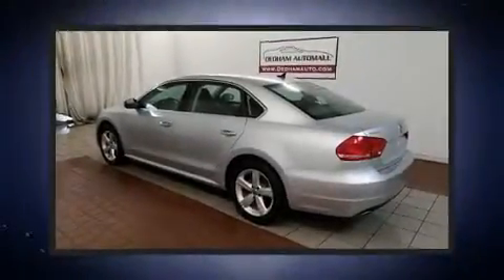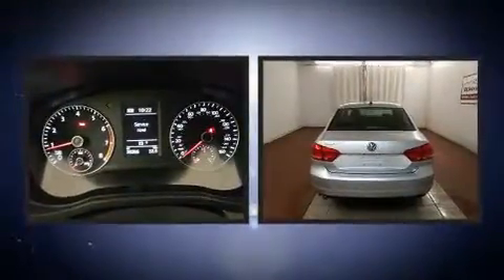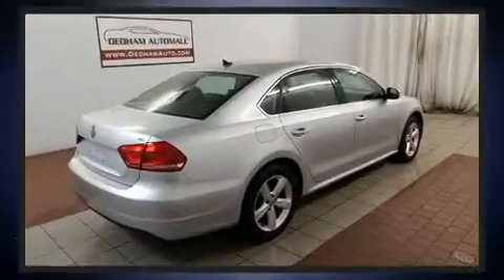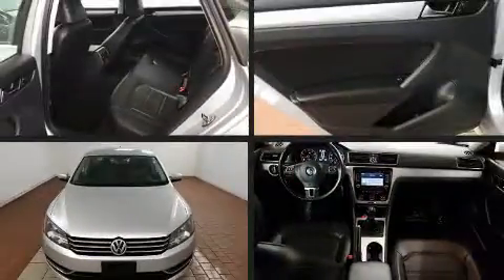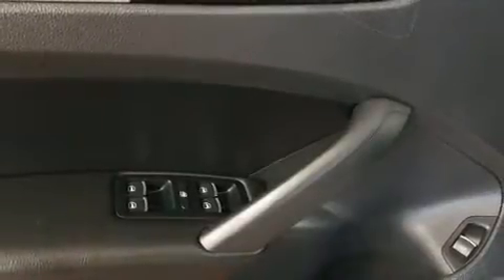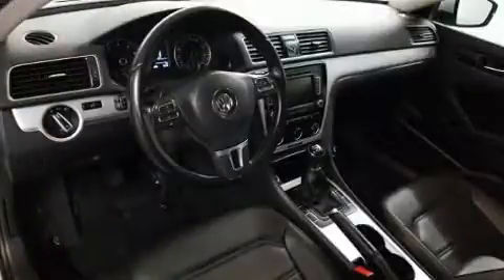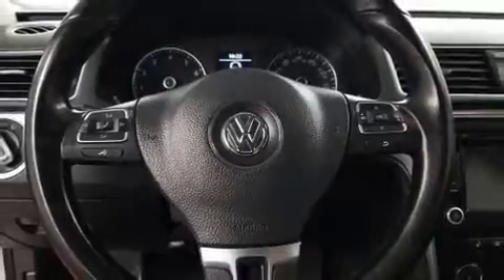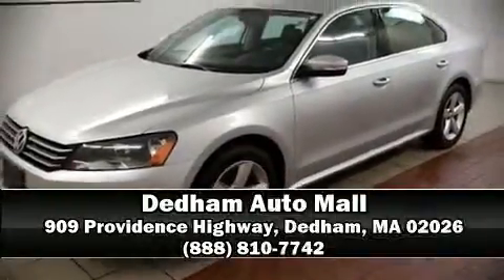2013 Volkswagen Passat 2.5L SE in Dedham, MA 02026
The 2013 Volkswagen Passat. This 4 door, 5 passenger sedan just recently passed the 30,000 mile mark! It features an automatic transmission, front-wheel drive, and a 2.5 liter 5 cylinder engine. Volkswagen infused the interior with top shelf amenities, such as: front and rear reading lights, 1-touch window functionality, a tachometer, variably intermittent wipers, remote keyless entry, an overhead console, and cruise control. Premium sound drives 8 speakers, providing you and your passengers a sensational audio experience. Volkswagen ensures the safety and security of its passengers with equipment such as: dual front impact airbags with occupant sensing airbag, front side impact airbags, traction control, brake assist, a panic alarm, and 4 wheel disc brakes with ABS. Electronic stability control stands out as a technologically savvy innovation, keeping you better connected to the road. It also arrives with a Carfax history report, indicating just one previous owner. Our sales reps are extremely helpful & knowledgeable. We'd be happy to answer any questions that you may have. Stop in and take a test drive!